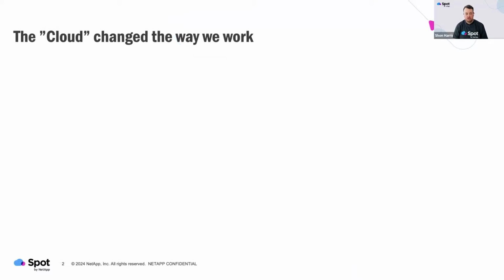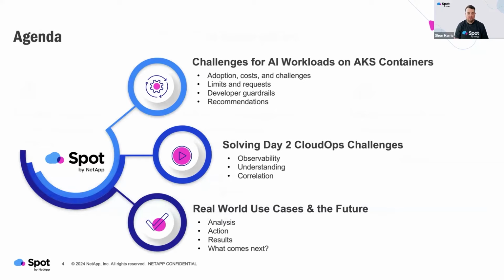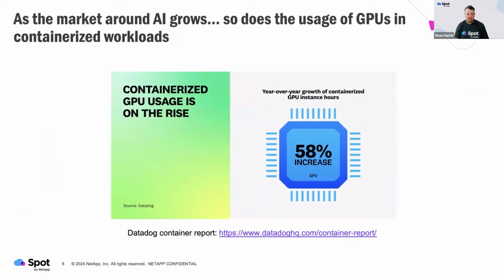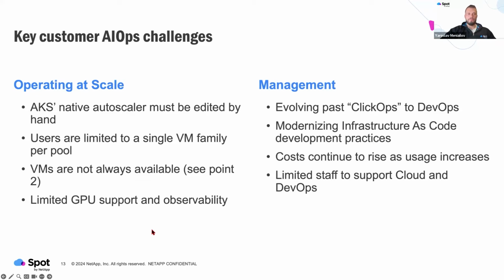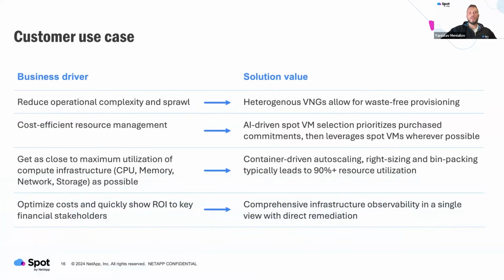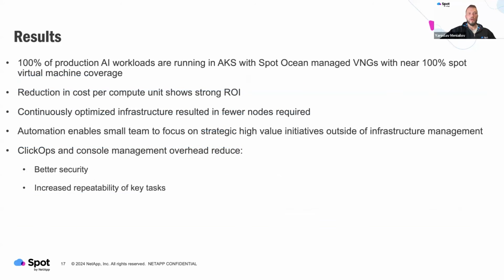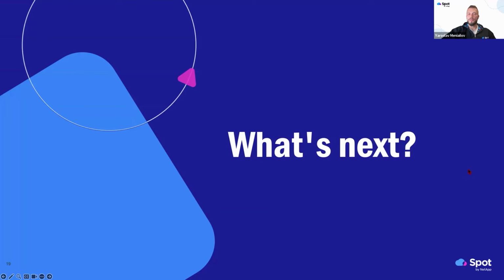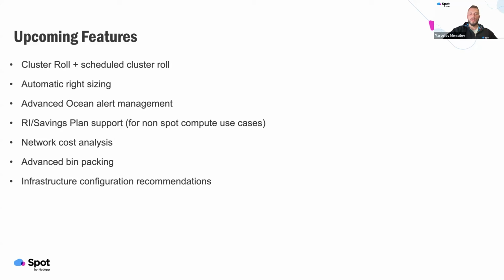Cracking the code: AI workloads at scale on AKS | ODFP645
For those looking to optimize costs and use resources more efficiently, using Azure spot VMs within AKS has become a strategic choice. But is this still true when running AI workloads, which are especially costly and challenging to efficiently manage. In this session, we’ll explore how Spot Ocean for AKS is the key to confidently utilizing spot VMs for production AI workloads and demonstrate how you can achieve high spot VM coverage, all without compromising availability or stability.

𝗦𝗽𝗲𝗮𝗸𝗲𝗿𝘀:
 * Shon Harris
 * Yaroslav Meniailov